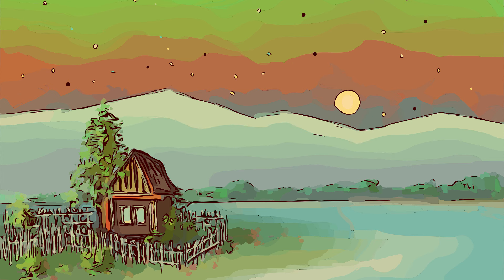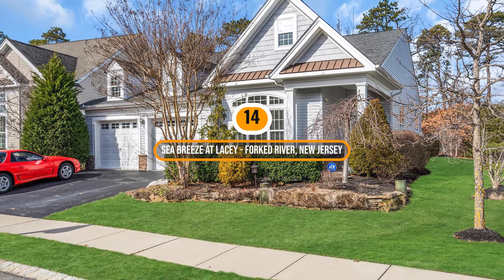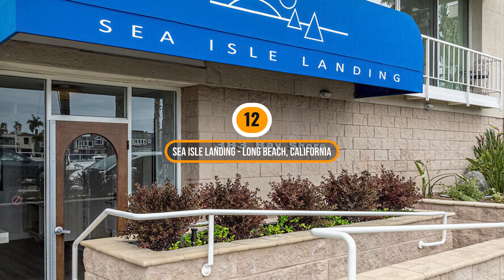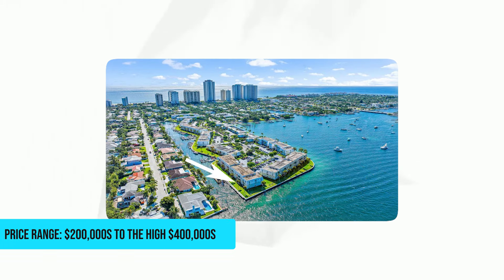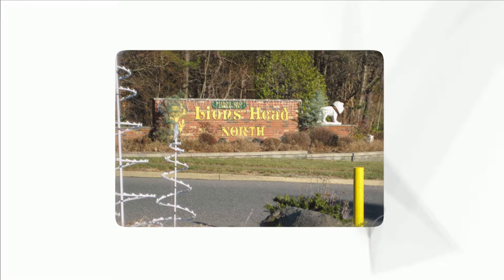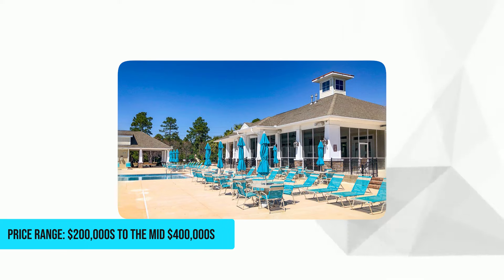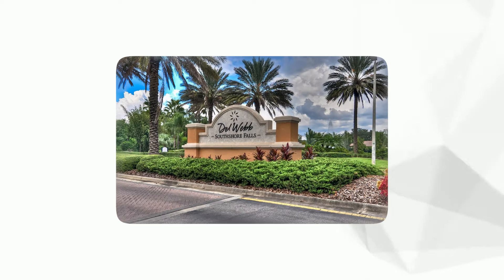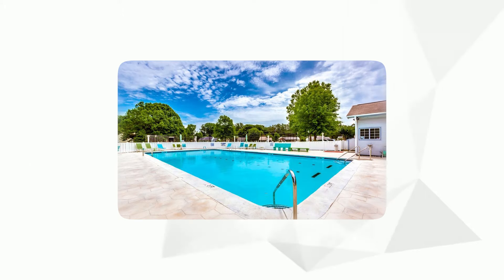🌊 15 Affordable Beachfront Retirement Communities in the USA! 🏖️✨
🌊 Discover the Top 15 Affordable Beachfront Retirement Communities in the USA! 🏖️✨

Are you dreaming of retiring by the beach without breaking the bank? Look no further! Join us as we explore the most exciting and affordable beachfront retirement communities across the USA. From the laid-back vibes of Latitude Margaritaville in Daytona to the luxurious settings of Sea Isle Landing in California, we've got you covered.

Whether you're looking for a vibrant community bustling with activities or a tranquil retreat to enjoy your golden years, these communities offer the perfect blend of affordability, luxury, and lifestyle. So, grab your beach hat, pack your sunscreen, and let's dive into the ultimate retirement lifestyle!

🔗 Check out the detailed profiles of each community:

1. Latitude Margaritaville, Daytona Beach, FL
2. Sea Breeze at Lacey, Forked River, NJ
3. Island Walk, Naples, FL
4. Sea Isle Landing - Long Beach, California
5. Del Webb at Grande Dunes - Myrtle Beach, South Carolina
6. Sugar Sands – Riviera Beach, Florida
7. Cameron Village - Myrtle Beach, South Carolina
8. Lions Head North – Brick, New Jersey
9. Peppertree Crossing – Brunswick, Georgia
10. Century Village East - Deerfield Beach, Florida
11. Berkshire Forest - Myrtle Beach, South Carolina
12. Island Walk - Naples, Florida
13. Apollo Beach at Southshore Falls, Florida
14. Leisure World Seal Beach - Seal Beach, California
15. Woodlake Village – Murrells Inlet, South Carolina

🌟 See you with another interesting video soon!